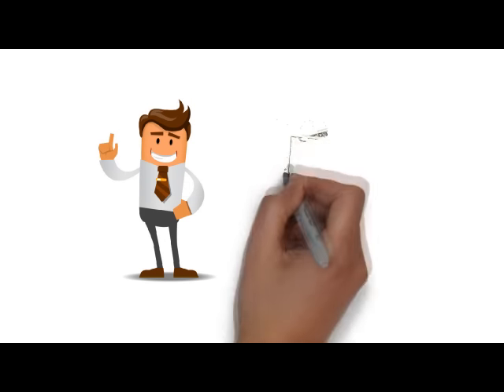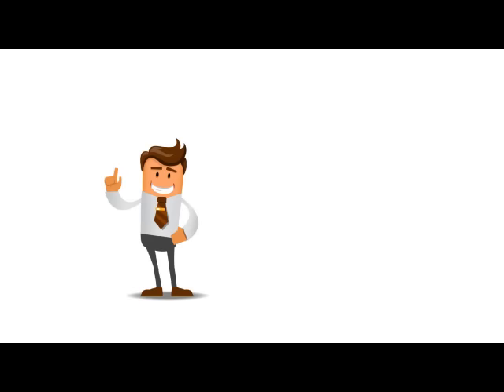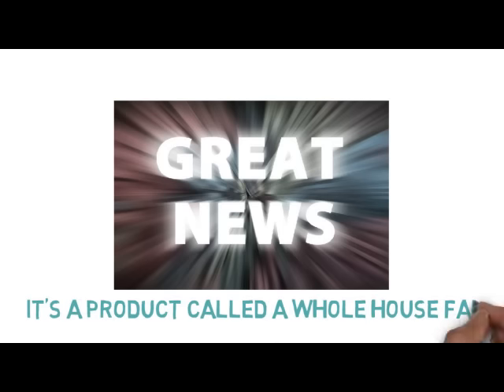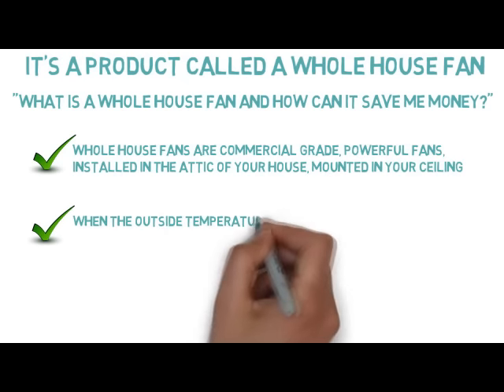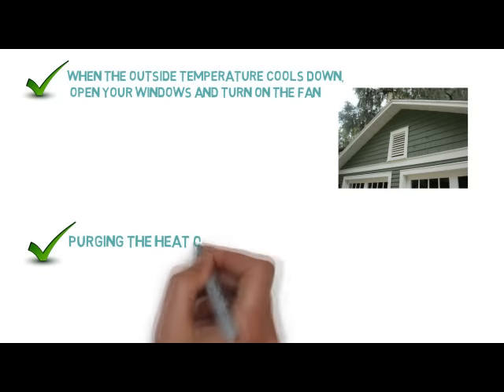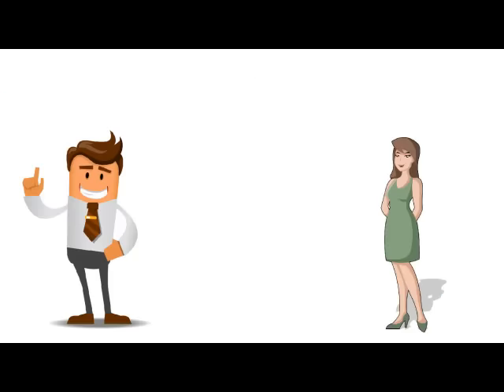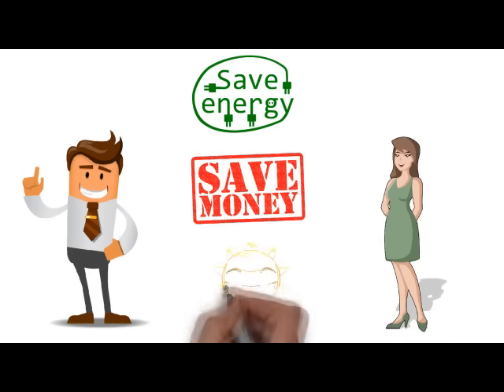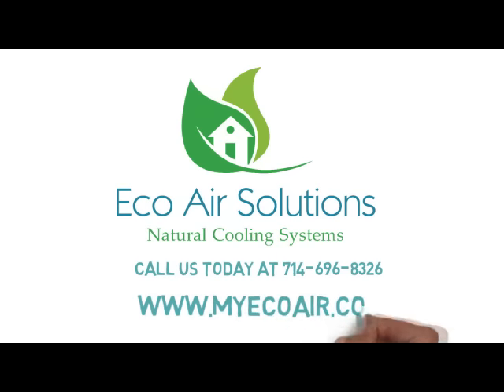What is a Whole House Fan? Eco Air Solutions Inc.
What is a Whole House Fan? How does a Whole House Fan work?
Eco Air Solutions Inc, A Whole House Fan Company servicing Orange County, Los Angeles, Riverside and San Bernardino Counties.